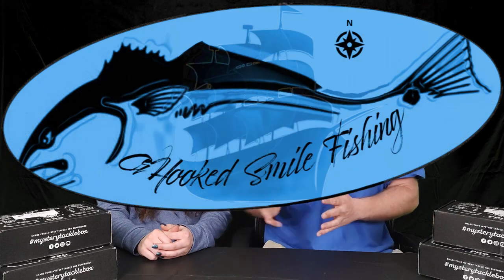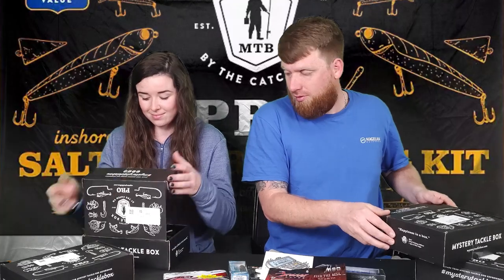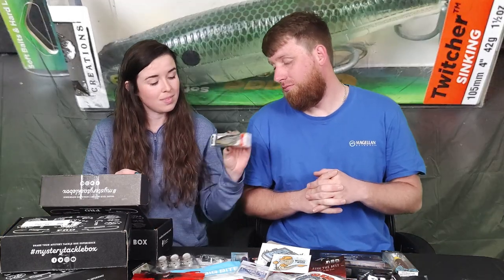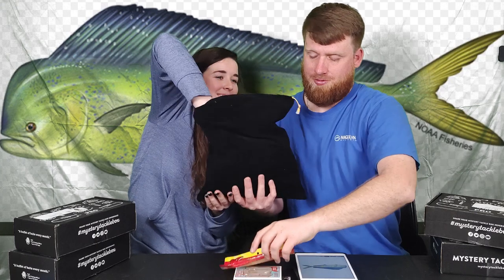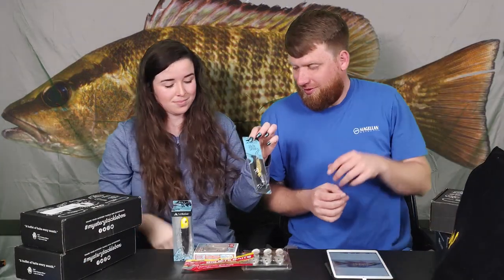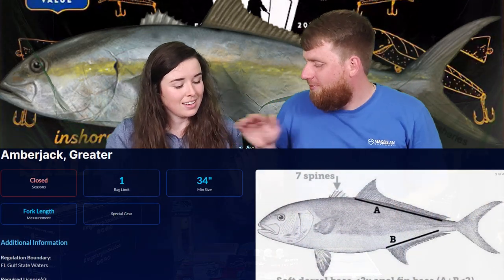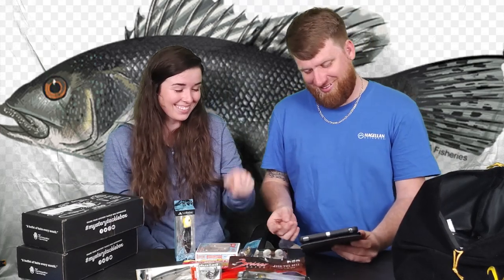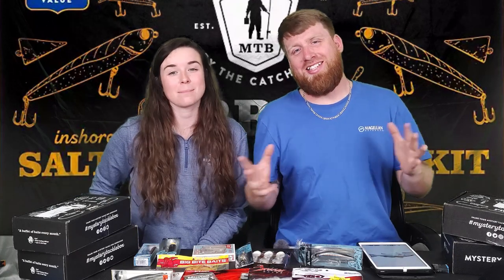Unbox & Giveaway 5 Mystery Tackle Box Saltwater Pro Boxes - She Won You All These Lures!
For every fish she knows you win a prize from a mystery tackle box! She knew way more than I thought she would.